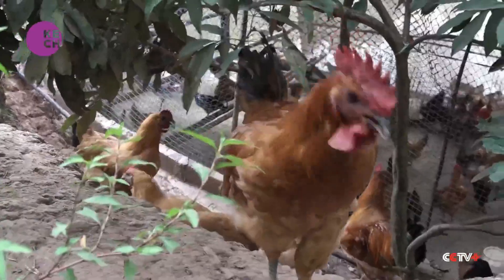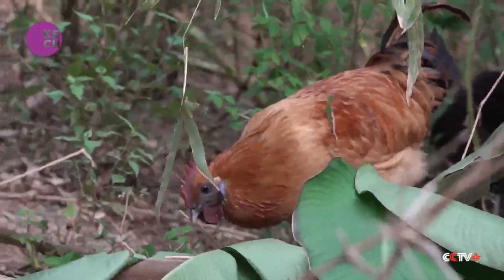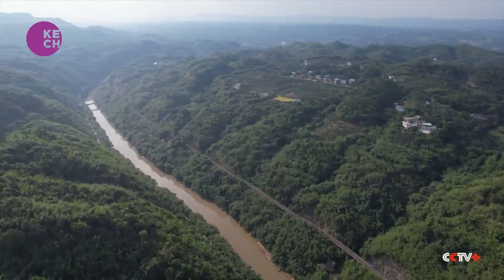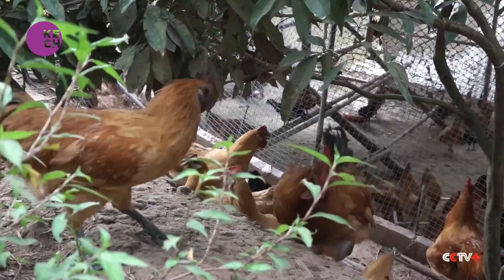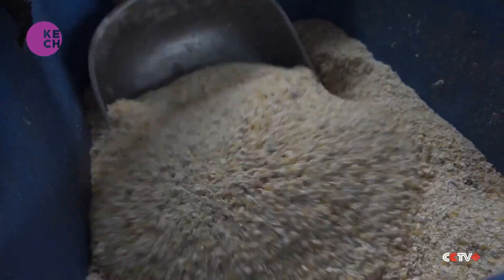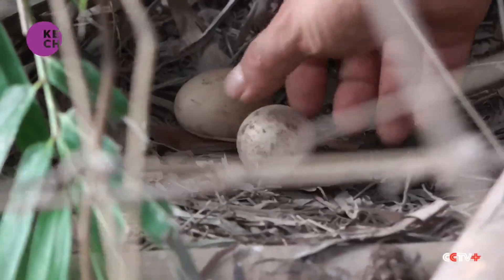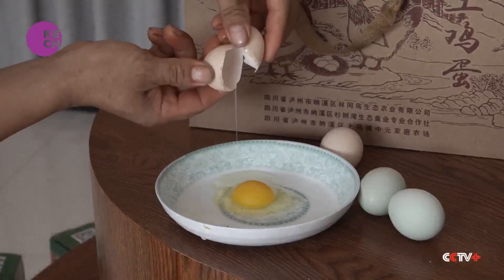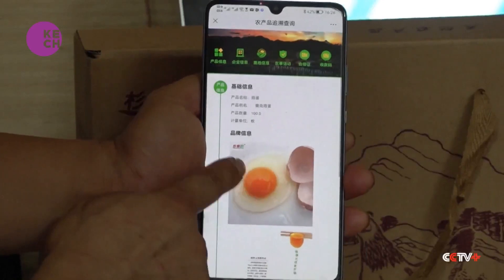GI agricultural products lift people out of poverty in southwest China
A geographical indication or GI, is a type of internationally recognised intellectual property right used to indicate the specific quality of products originating from a certain region. In Southwest China's Sichuan Province, GI certified free-range chicken rearing is helping villagers escape poverty.